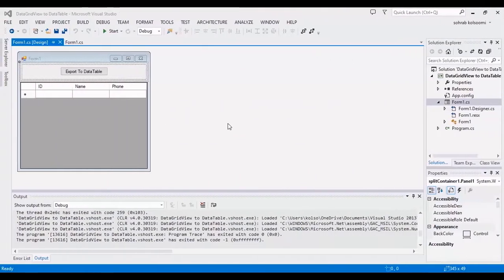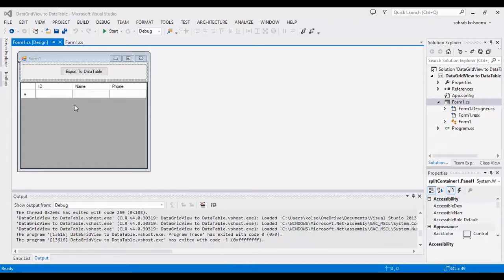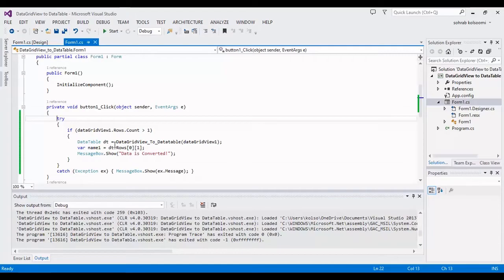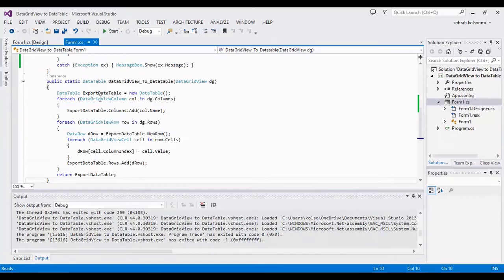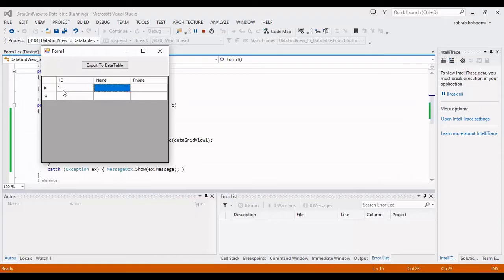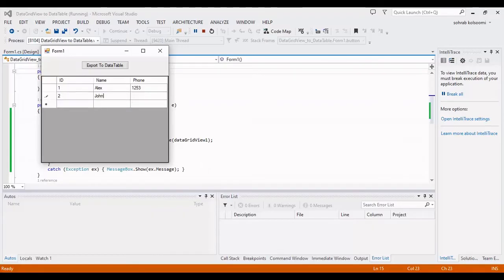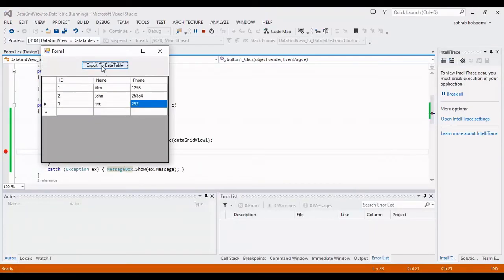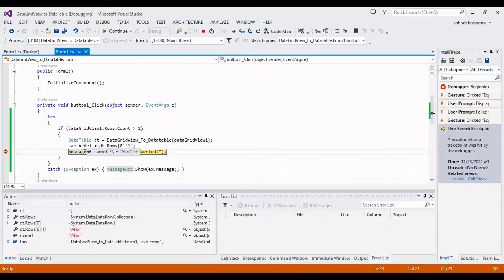How to Convert DataGridView to DataTable C# | Winforms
How to Convert DataGridView to DataTable C#
In this video, you can find a method to convert DataGridView_to_DataTable in a c# Winforms project. You can find the codes and VS project in the above link.